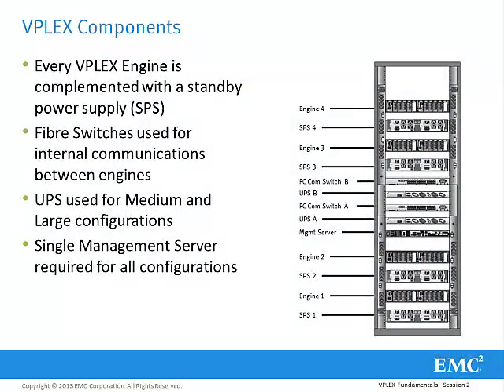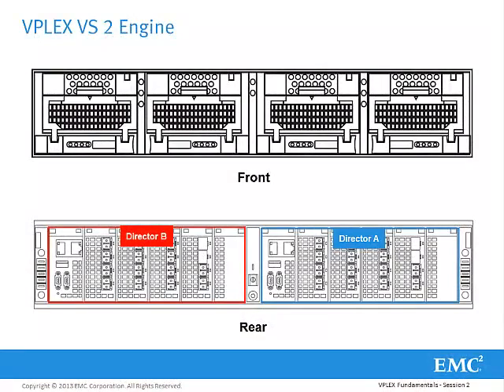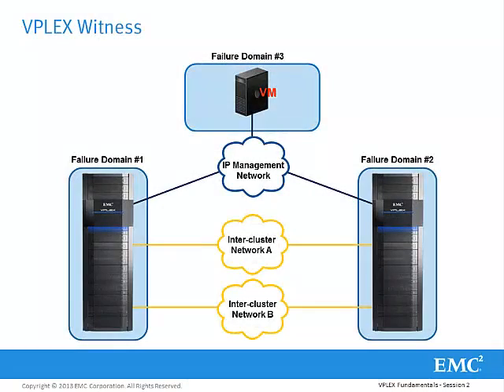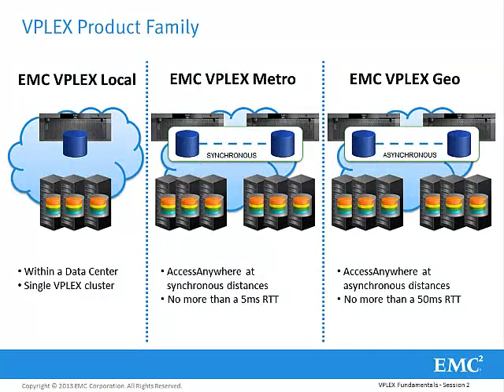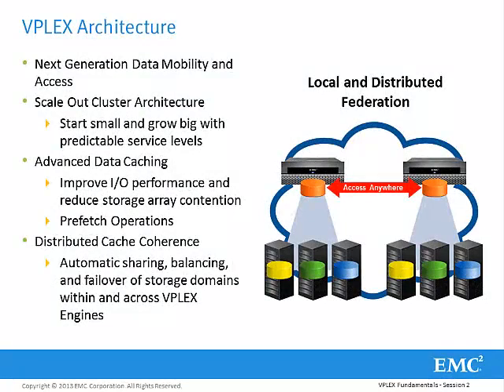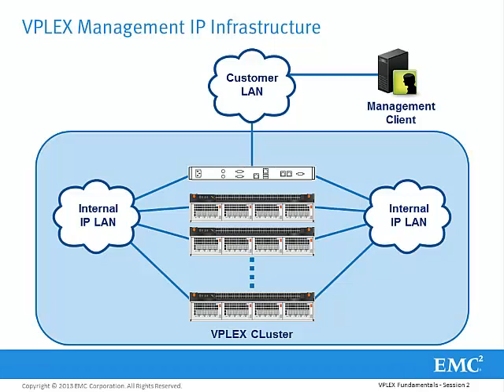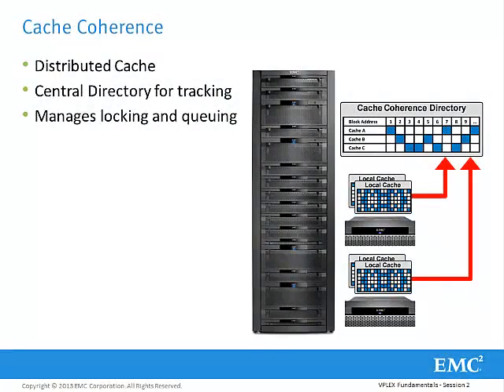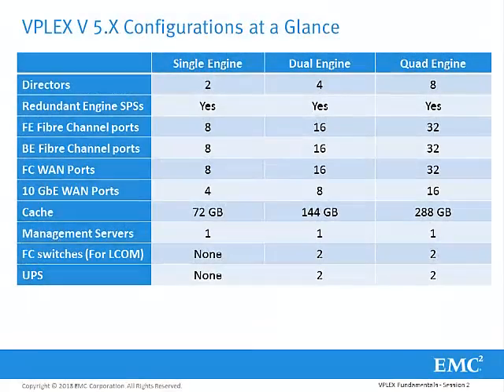VPLEX Fundamentals Intro 2